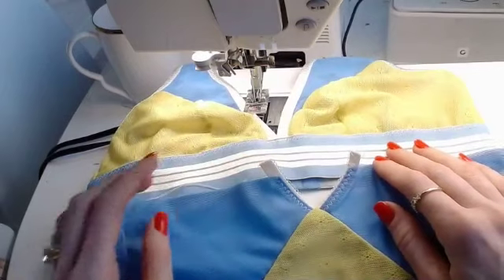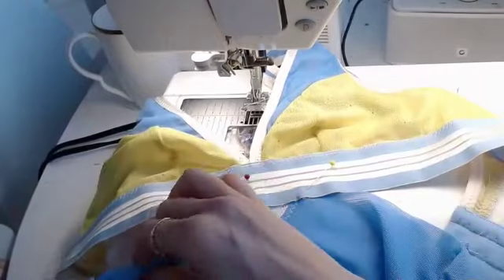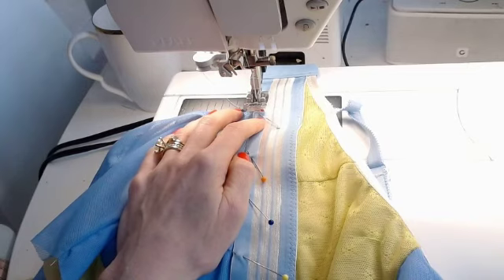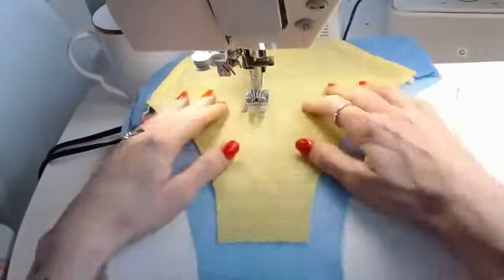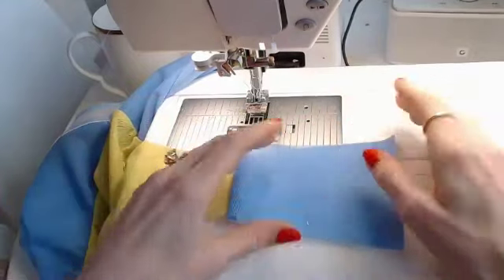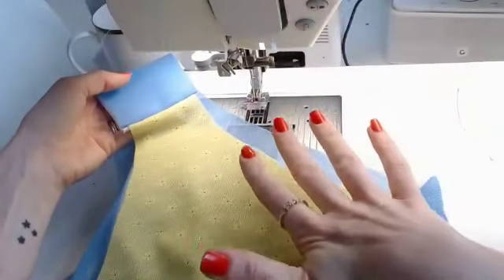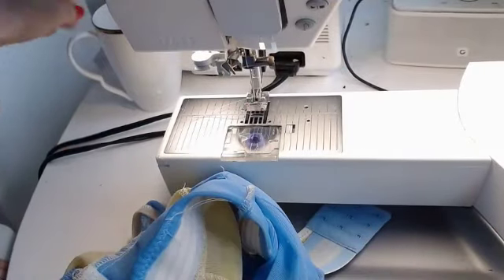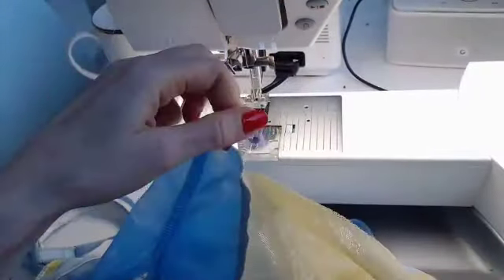Fenix Bodysuit: Attach Panty to Bralette, Sew Gusset, and Fold Over Elastic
How to attach panty to bralette, sew gusset, and fold over elastic.